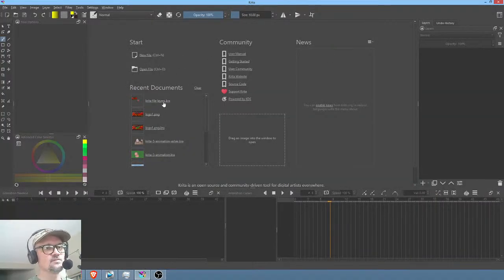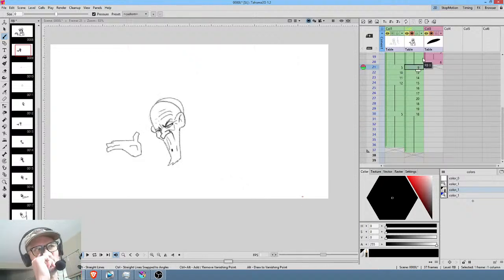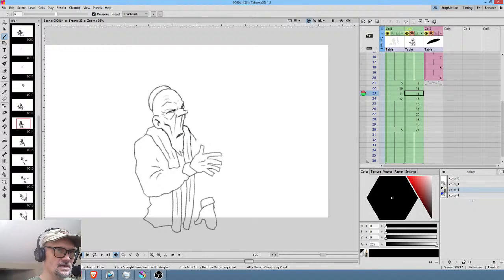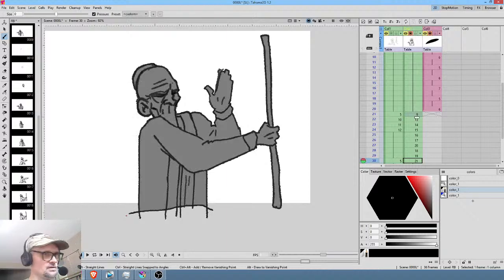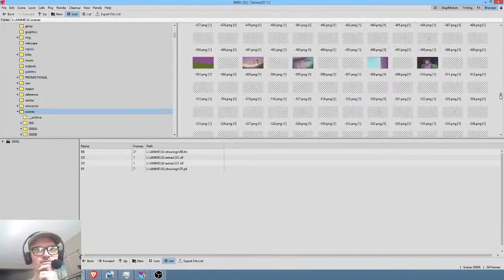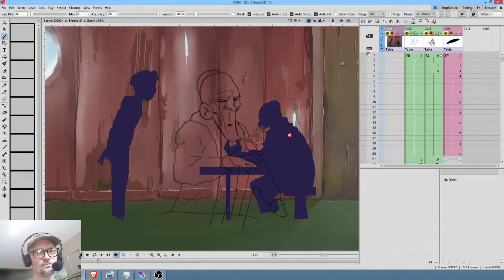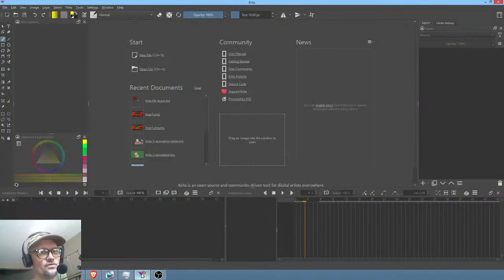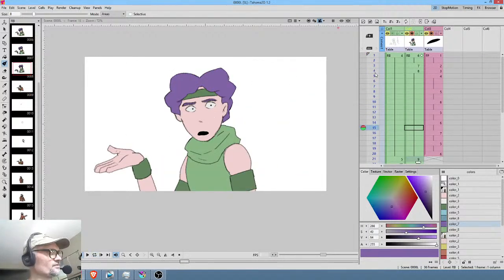Animation "Truman Show" - Opentoonz / Tahoma2D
In this livestream I will be working on development of an improved beginning to the first episode of Salt & Light, a 24 minute animated cartoon created with Tahoma2D, Opentoonz, Blender and Krita